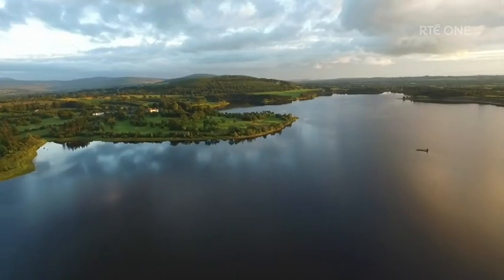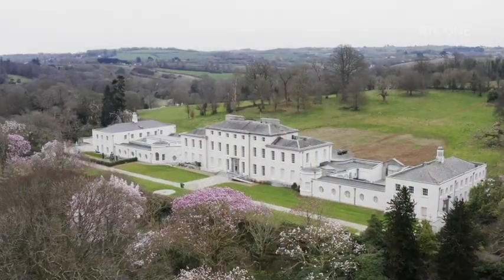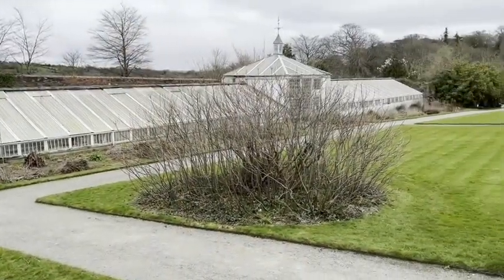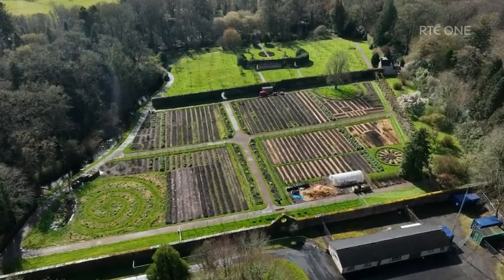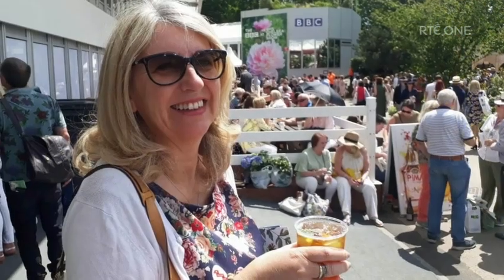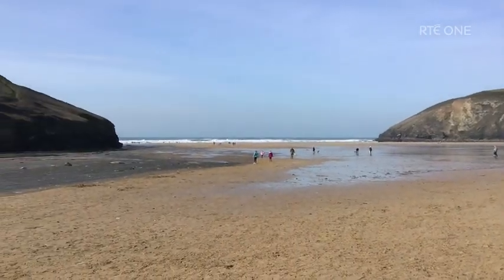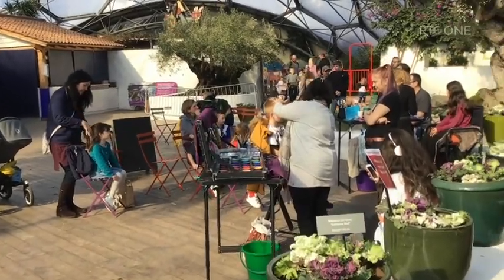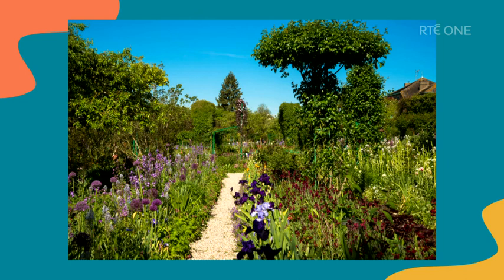RTE Today Show